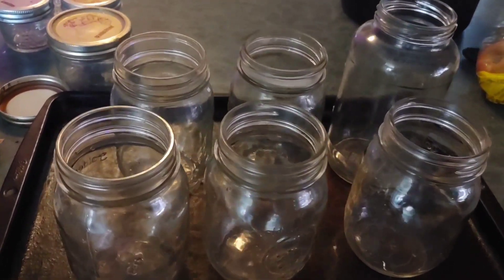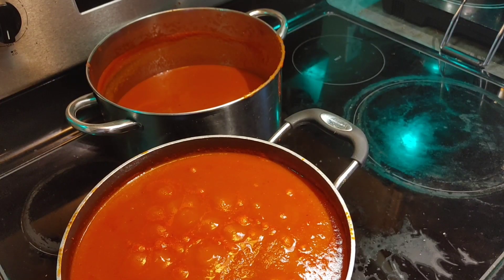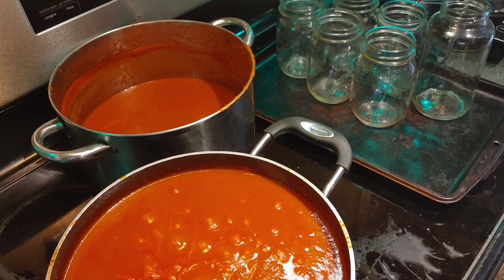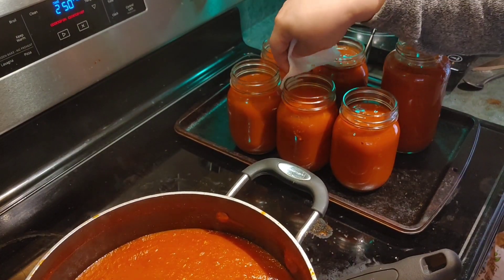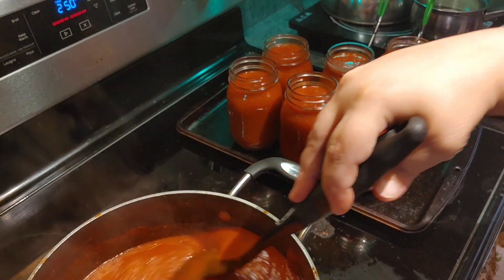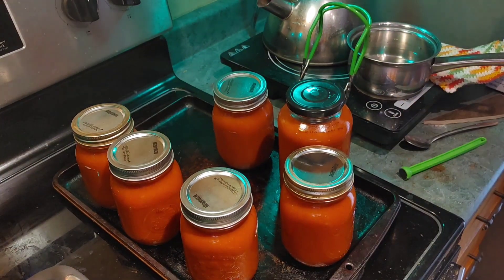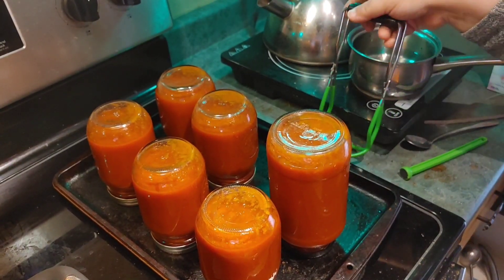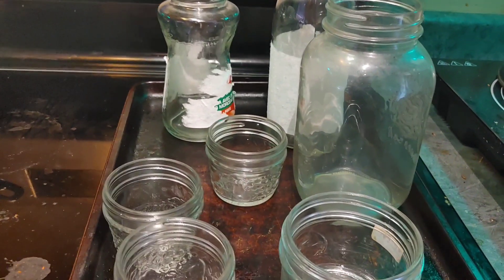How to Can Homemade Tomato Soup!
Hey all! Today I am going to show you an old fashioned way of canning my homemade tomato soup! Without water bathing or any fancy equipment! And I just recently learned this is called the open kettle method. Much love! 💚💚💚💚💚